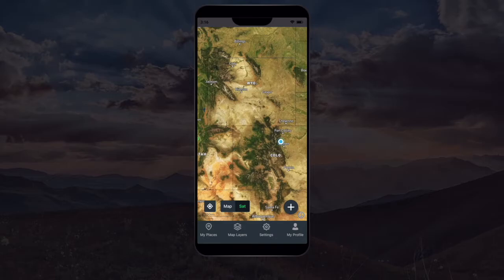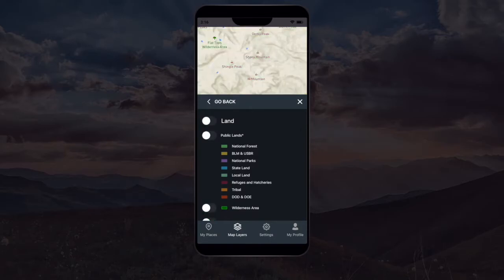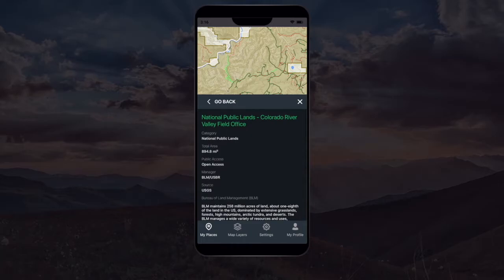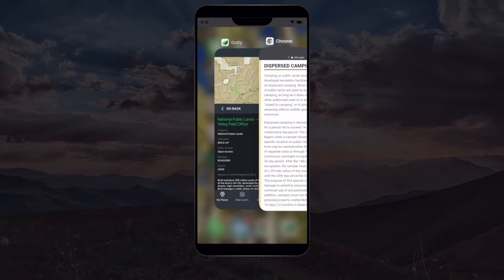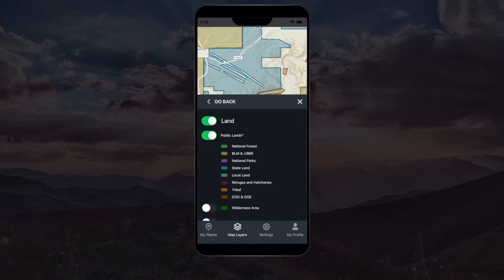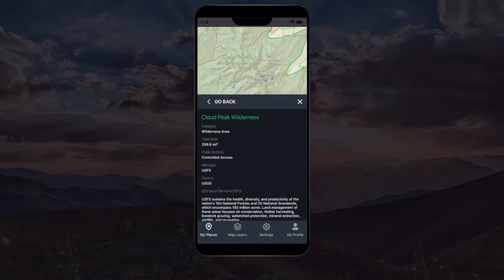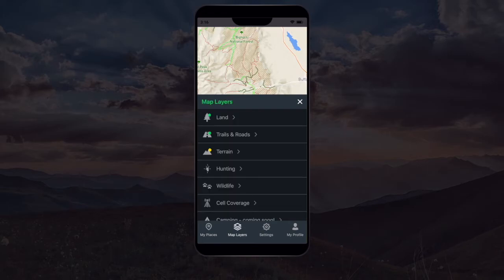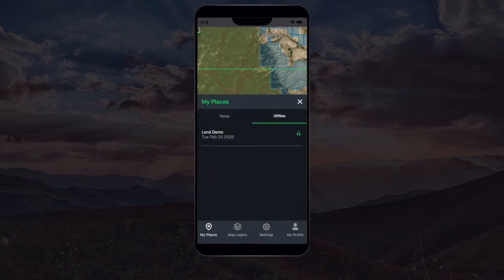This land is your land ... well most of it!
Who manages a certain piece of public land? Can you access it? What activities can you do there? Use Outly to view public land boundaries determine the name and manager of all public land areas. Color coded for quick interpretation, make sure you understand the rules for each parcel of land you plan to visit on your next outdoor adventure.